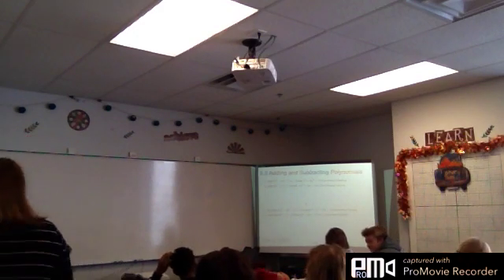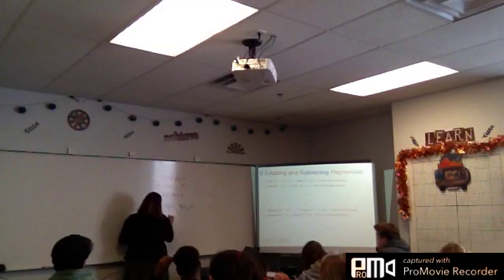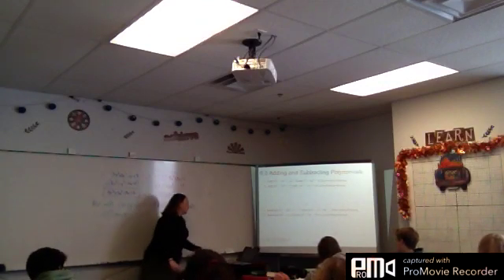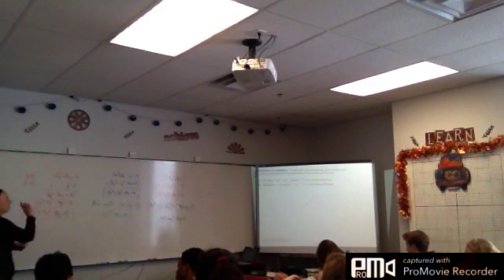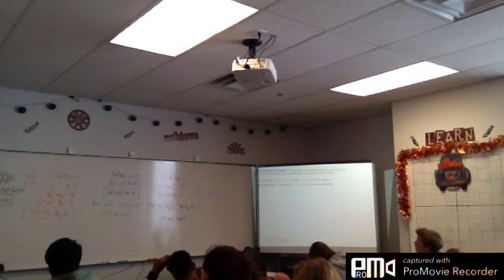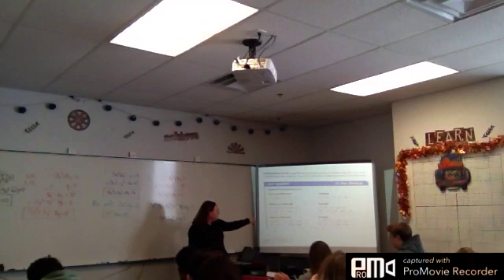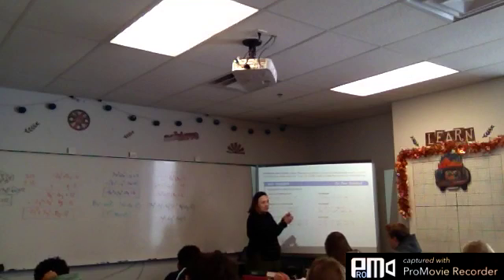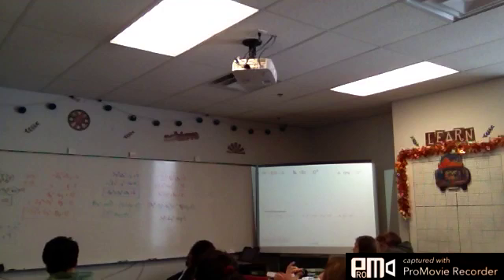AII 5 3